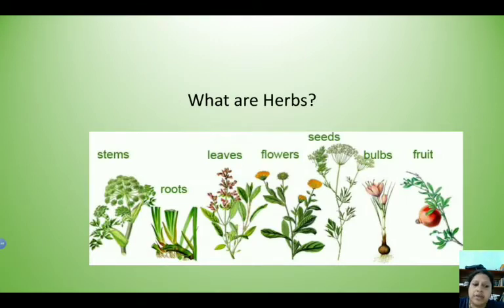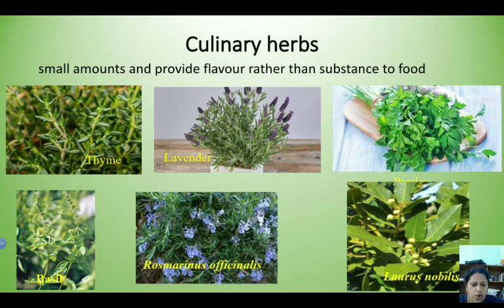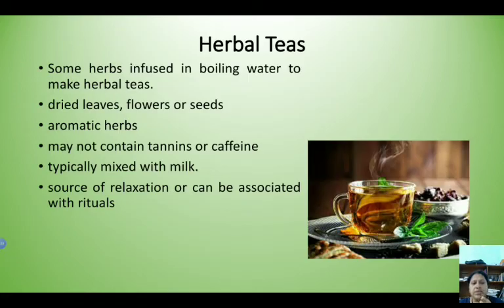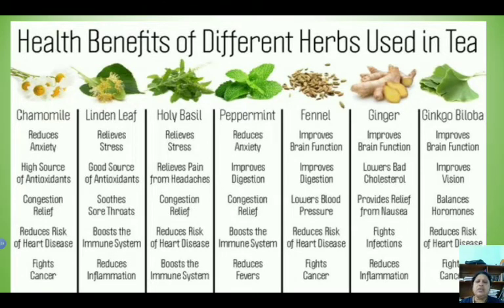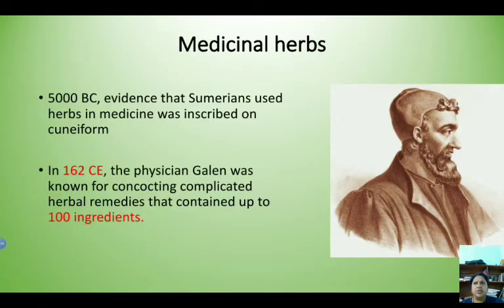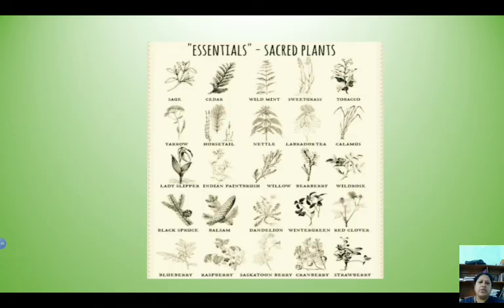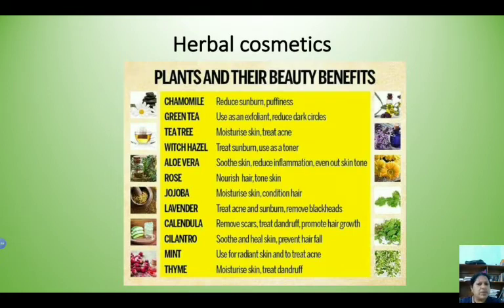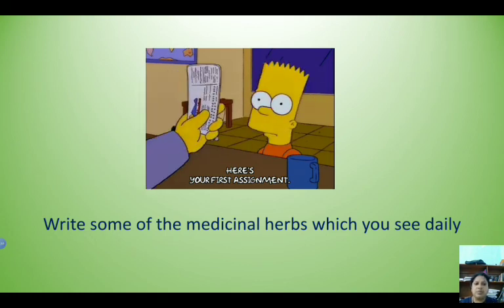Introduction to Herbs - part 1